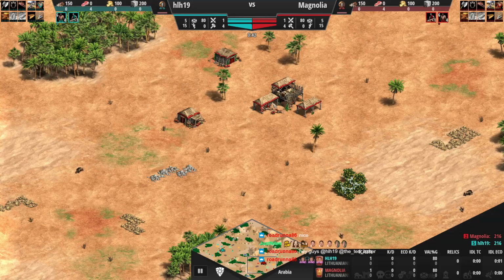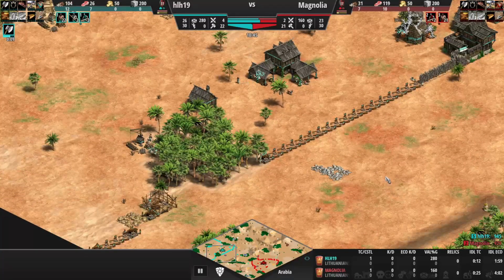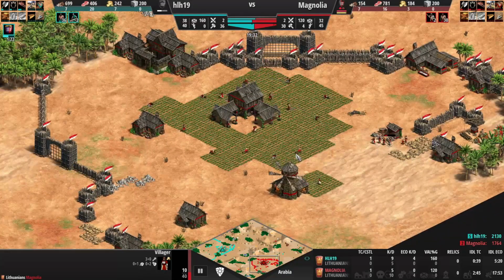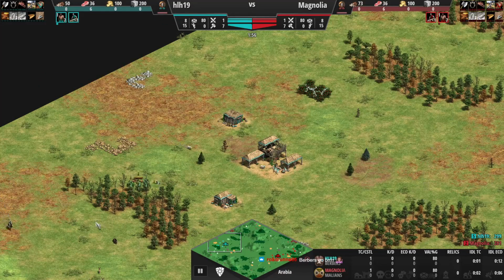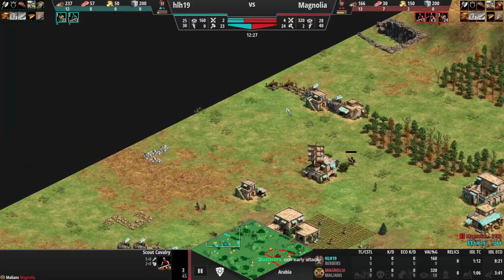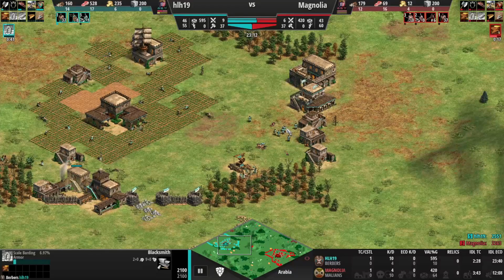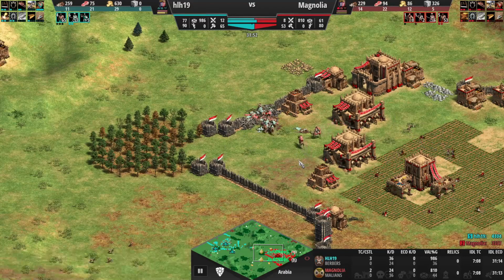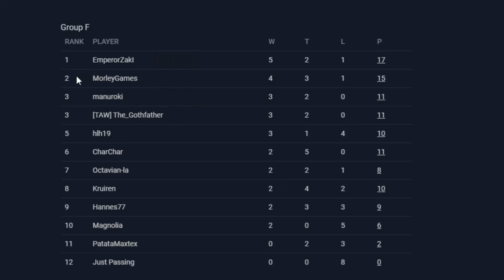Casting AOE Leagues Group F - Magnolia vs Hlh19 | AOE2 1v1 Tournament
Casting an AOE Leagues 1v1 tournament match from Group F, which is the group that I play in. This AOE2 1v1 multiplayer game features Magnolia and Hlh19.

The AOE leagues tournament is a 1v1 aoe2 tournament that acts like a football/soccer league. each player has a home map and you play 2 games during each set, each playing their home map. there is a leagues table for each group, Group A being the highest ELo, around 1.9k - 2k and group H being the lowest at around 900-1000 elo. Group F is generally 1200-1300. You gain 3 points for winning both games, 1 point for a tie and 0 for a loss.

In game 1 we have Lithuanians vs Lithuanians on Arabia. Game to is Berbers vs Malians, also on arabia.

for more aoe2 build orders

If you enjoyed the video, leave a comment and like. there will be many more build order tutorials for age of empires 2 definitive edition coming up so hit the subscribe button if you want to be notified.